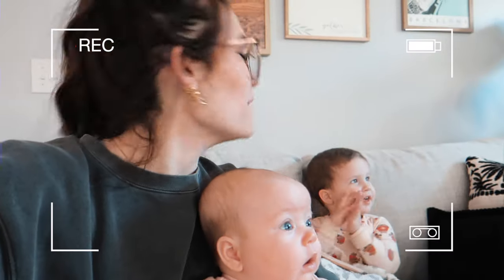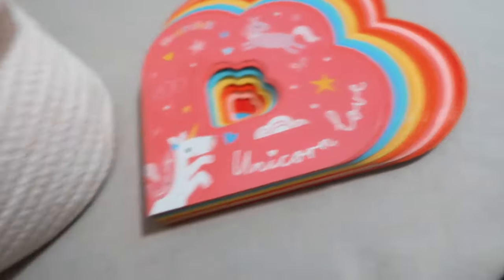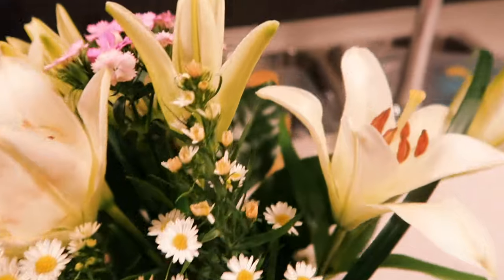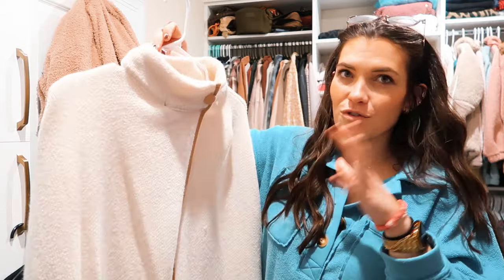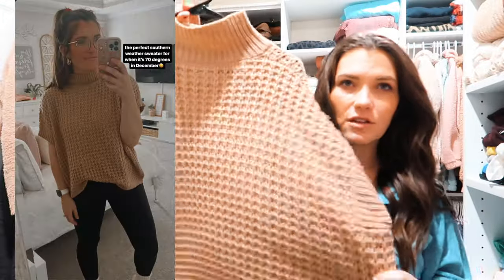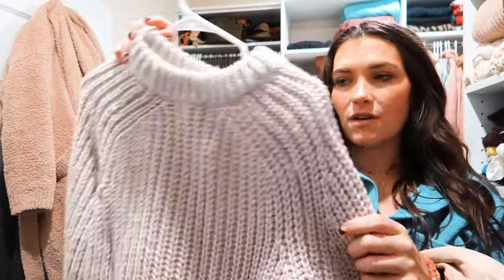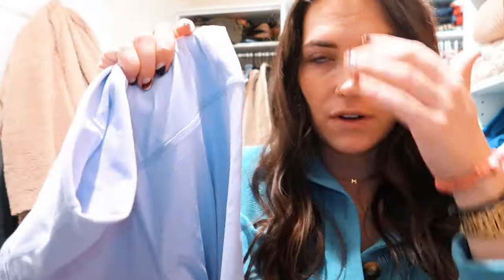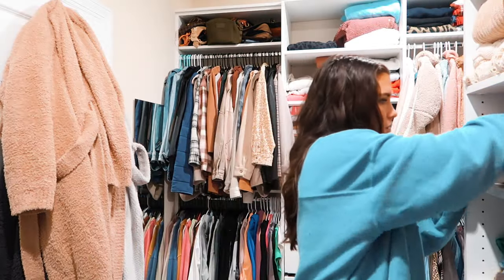vlog💞 || workout w/ me 15 weeks postpartum, closet haul, GSD merch, Valentine's Day 2024🌹+ MORE!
hey y'all! always such random content in my vlogs but we love it😁 I hope you enjoy!💕Be sure to leave your thoughts and comments below! I LOVE to hear your feedback! ♡
xoxo

◇ AE henley
◇ Poncho sweater
◇ Hornets sweatshirt
◇ Vest (FP dupe)
◇ Sleeveless sweater
◇ Rory Gilmore sweater - ugh no longer available at target :( but here's a similar one from amazon
◇ Cargo sweatpants
◇ H&M sweater
◇ Pacsun cargo pants
◇ AE pants
◇ Flare leggings
◇ Regular leggings *MUST HAVE!!*
◇ Satina flare leggings
◇ Spanx velvet leggings - I dont see them available online right now!
◇ Target turtleneck sweater *MUST HAVE!!*
◇ Label maker